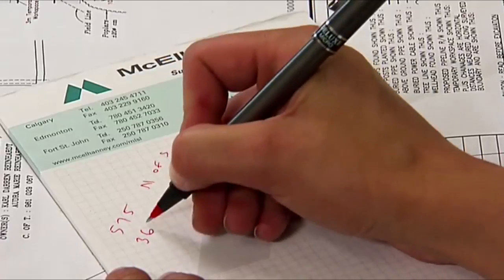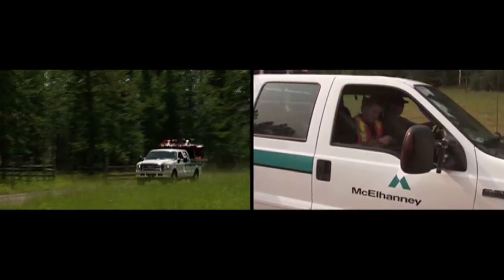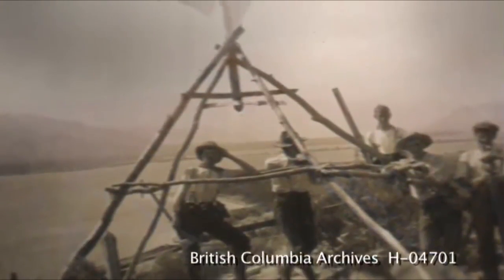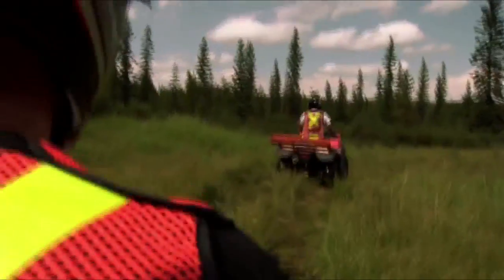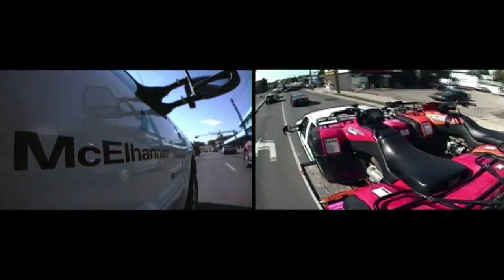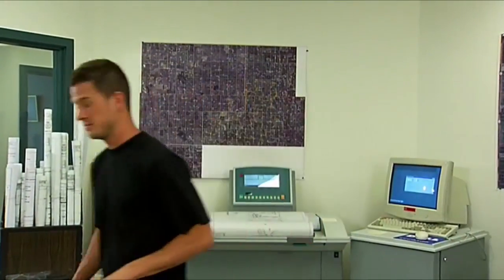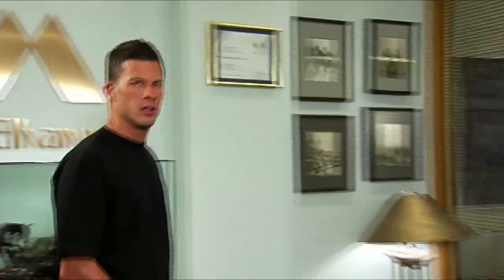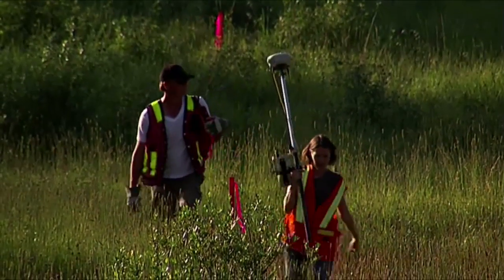Sample Corporate/HR Video - A Day in The Life of a Land Surveyor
I wrote, directed, and produced this corporate video for McElhanney Land Surveys in 2006. Created to generate interest in careers at their company, the video describes the career path opportunities for students interested in land surveying and promotes the benefits of choosing that career with McElhanney.

This video was presented at career trade shows, distributed via DVD, and presented online. Not only did this result in significant increases in employee attraction, it helped with employee retention and improved both their HR brand and overall corporate image.

This video was shot in Standard Definition by Lisa Fryklund (Fryklund Cinematography),edited by Mike Schmidt (Joe Media), and with opening motion graphics by Ken Bitz (Solid Green).